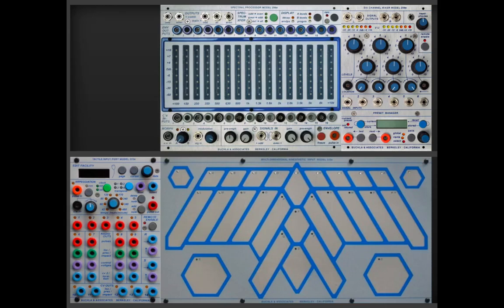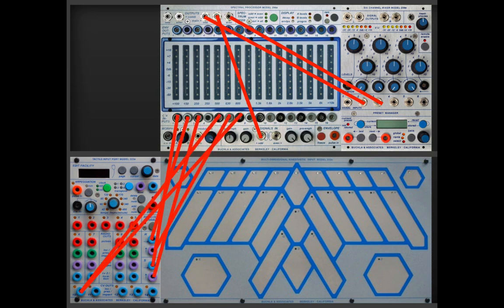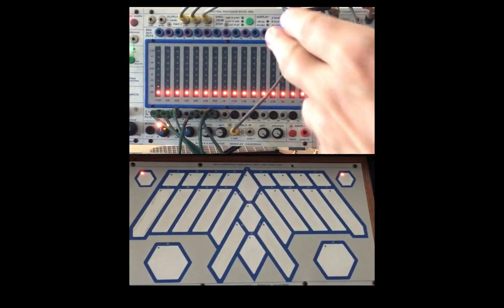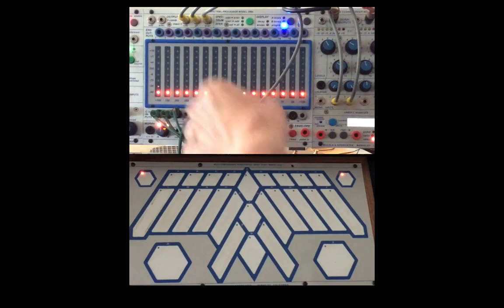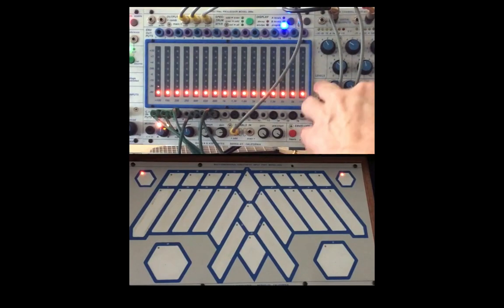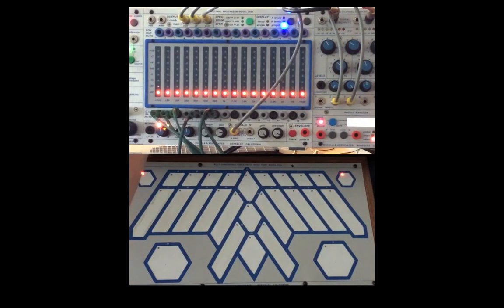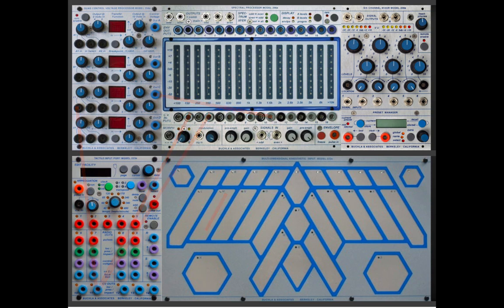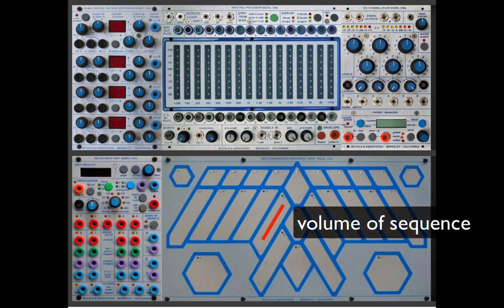Riding the Feedback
Please consider joining my to keep the energy flowing.
Using the Buchla 296e Spectral Processor as Oscillators controlled with the 223e Kinetic Input Port.
This is a challenge or exercise in sensitivity training trying to harness and blend feedback tones. I imagine similar patches could be done in the Eurorack universe (4ms, Verbos, MakeNoise et al). Enjoy!